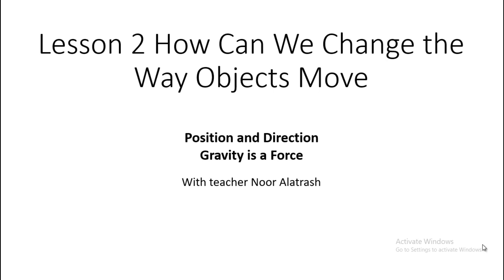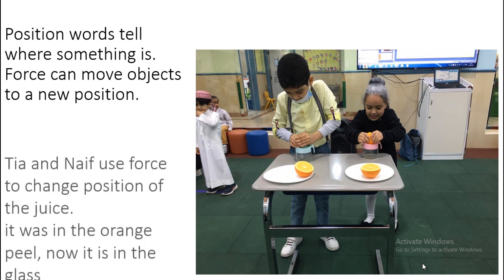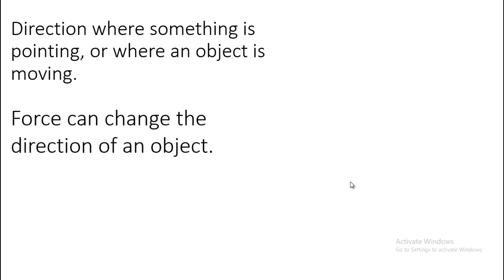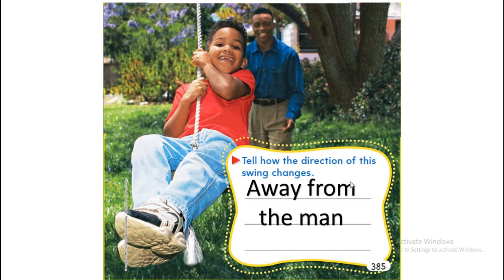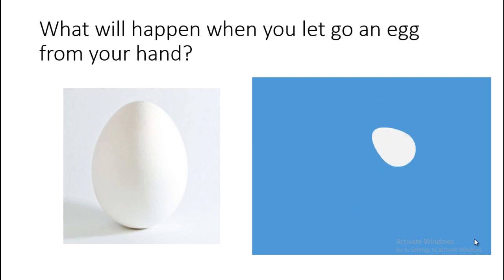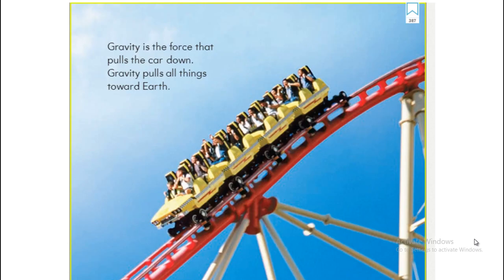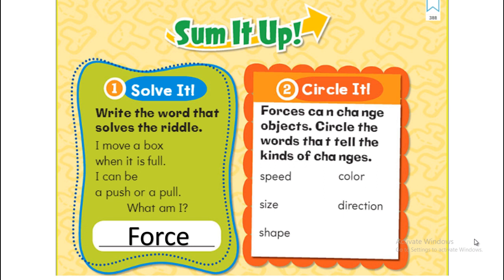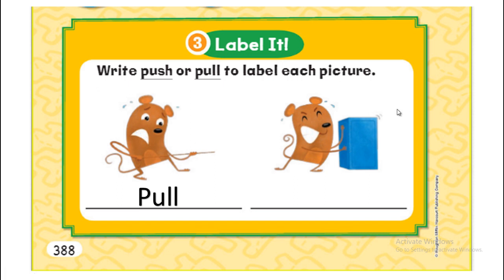U10 Lesson 2 How Can We Change the Way Objects Move part 2 with teacher Noor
Science Fusion Grade 1